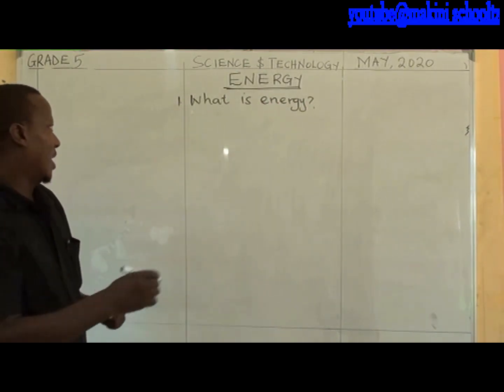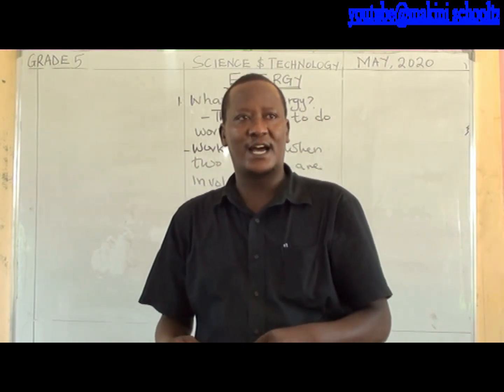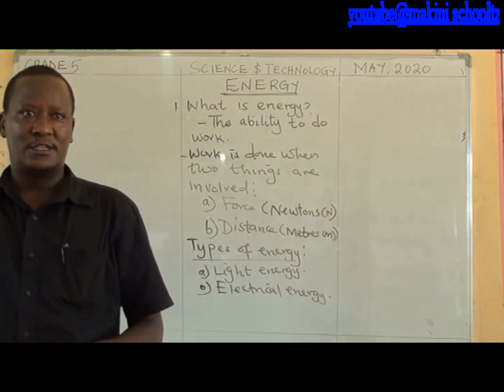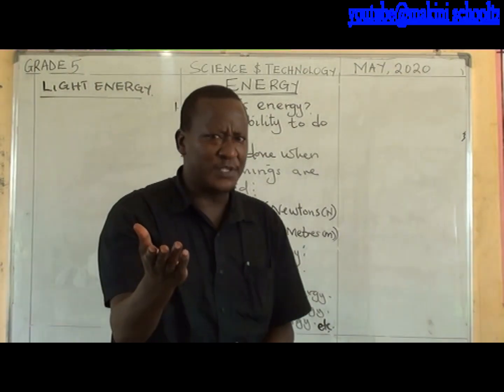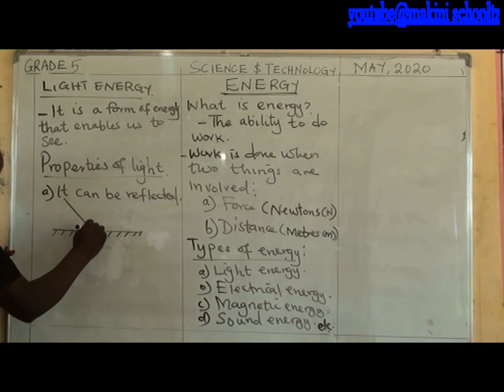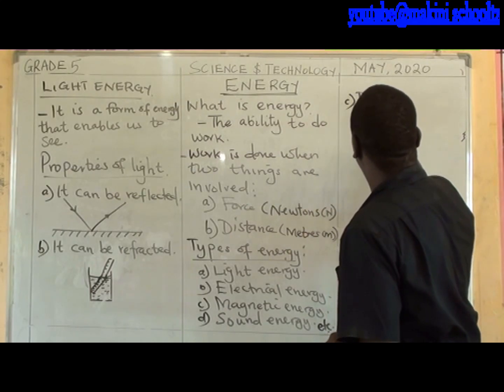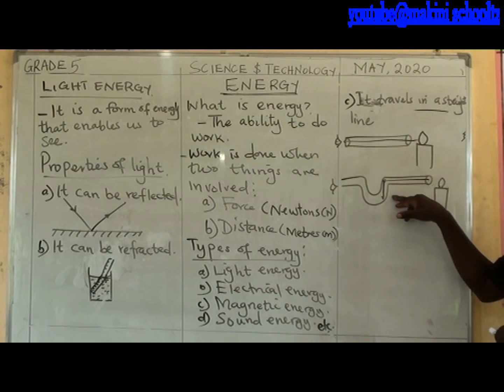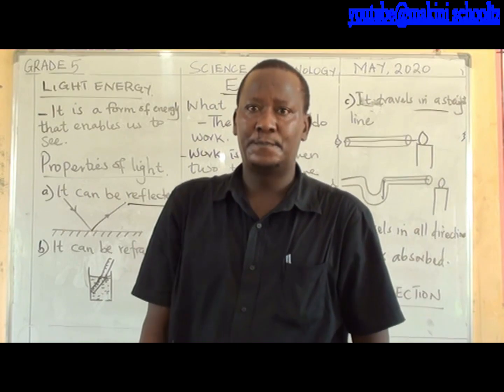SCIENCE LESSON 1 (GRADE 5)